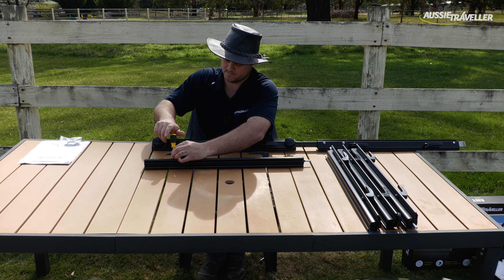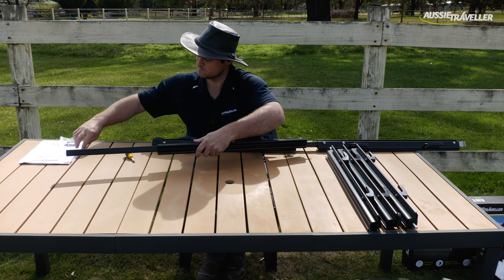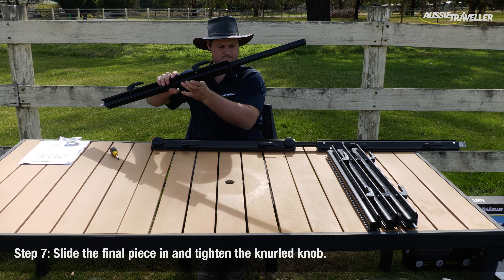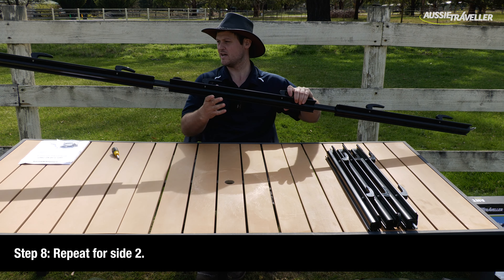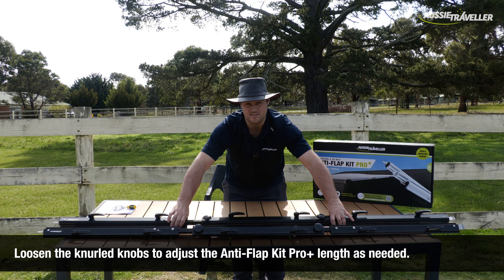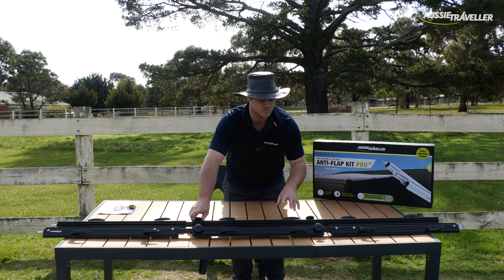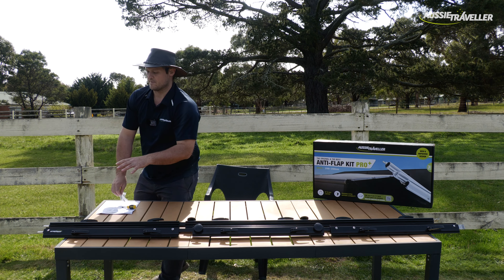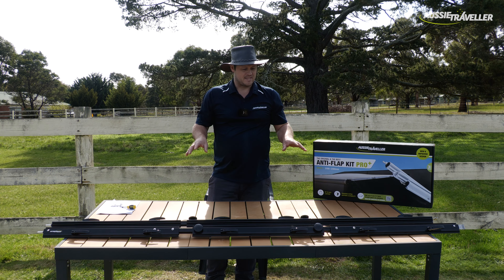Anti-Flap Kit Pro+ Assembly for Rollout Awnings | Aussie Traveller Anti-Flap Kit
Set up your Anti-Flap Kit Pro+ like, well, a pro!
Instruction Set 1 (for Rollout Awnings) to suit:
• Aussie Traveller Rollout Awning: Sunburst Classic | Manual | All Sizes
• Aussie Traveller Rollout Awning: Sunburst Eclipse | Manual | All Sizes
• Aussie Traveller Rollout Awning: Tourer | Manual | All Sizes
• Awnlux Rollout Awning: 5600NC | Manual | 6–21ft
• Awnlux Rollout Awning: 5700NC | Electric 12V | 6–21ft
• Carefree Rollout Awning: Altitude | Electric 12V | 6–21ft
• Carefree Rollout Awning: Eclipse | Electric 12V, 6–21ft
• Carefree Rollout Awning: Fiesta | Manual | 6–21ft
• Dometic Rollout Awning: 8300 | Manual | 3.5m – 5.0m
• Dometic Rollout Awning: 8300 | Manual | 6–21ft
• Dometic Rollout Awning: 8500 | Manual | 6–21ft
• Dometic Rollout Awning: 8700 | Manual | 6–21ft
• Dometic Rollout Awning: 9000 | Manual | 6–21ft
and more!